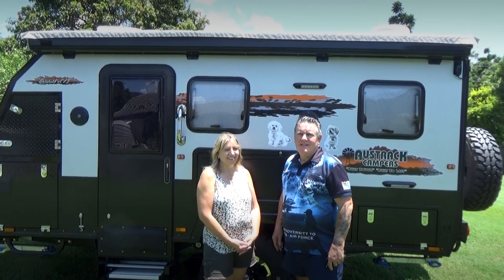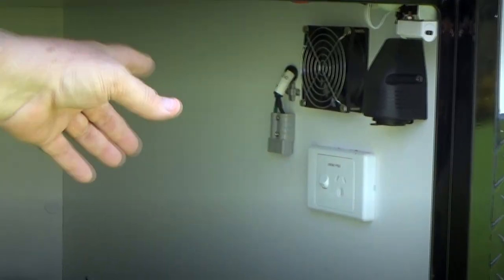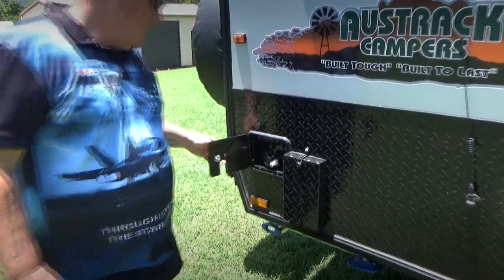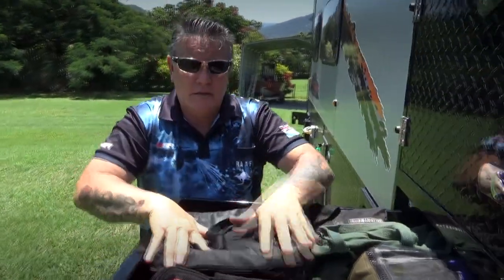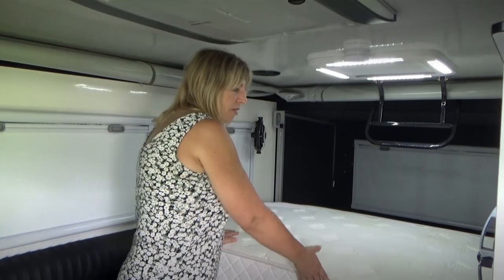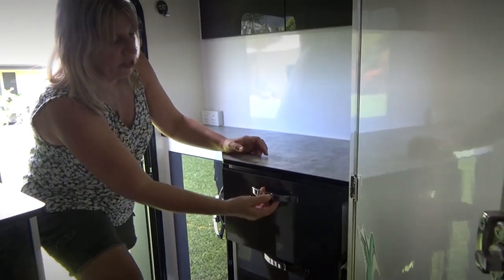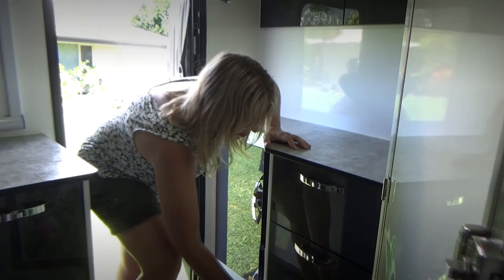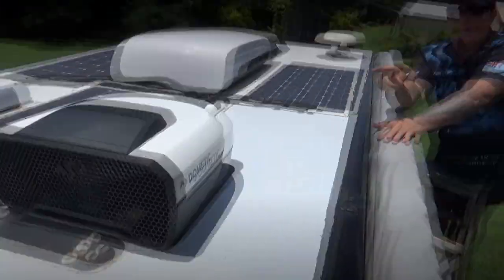Hybrid Caravan Austrack Tanami X 13 Camper walkthrough tour and 6 month review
Walkthrough of the 2021 Austrack Tanami X 13 Hybrid Caravan Camper

Placebowood Studios